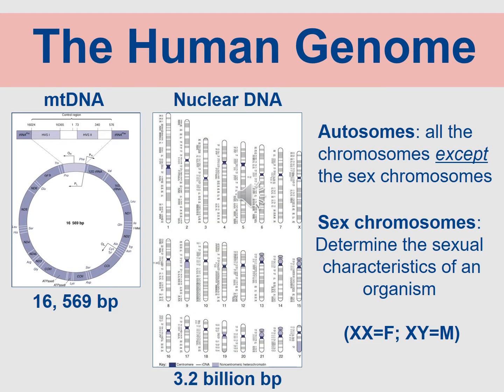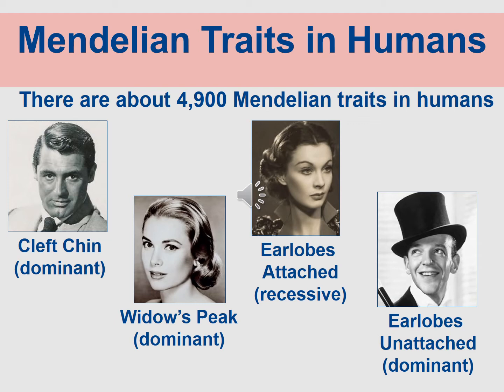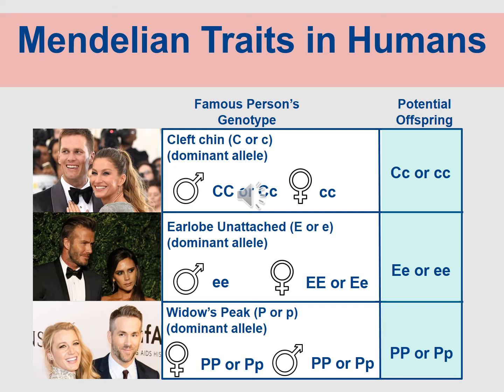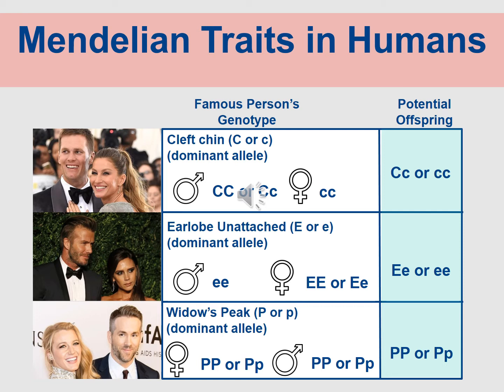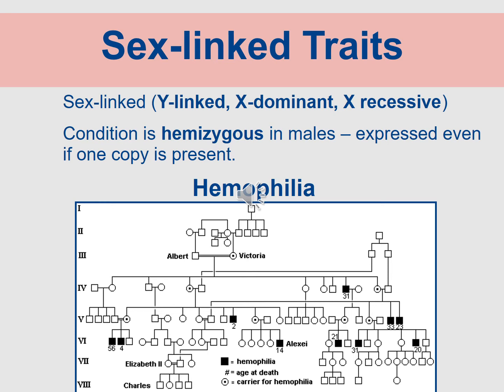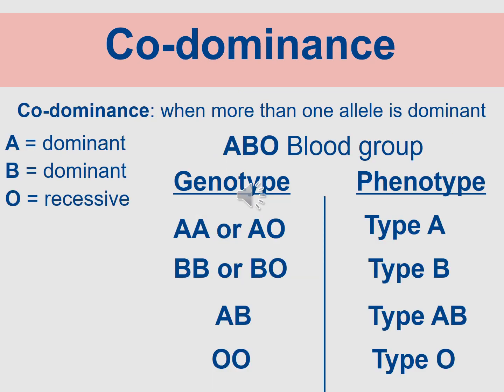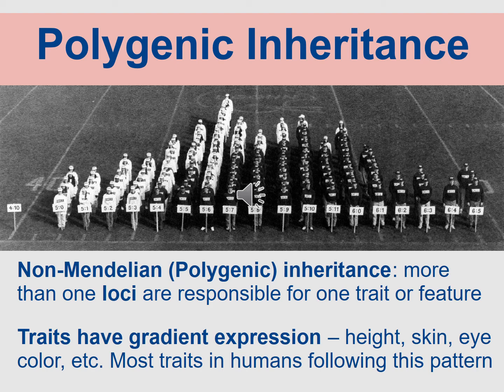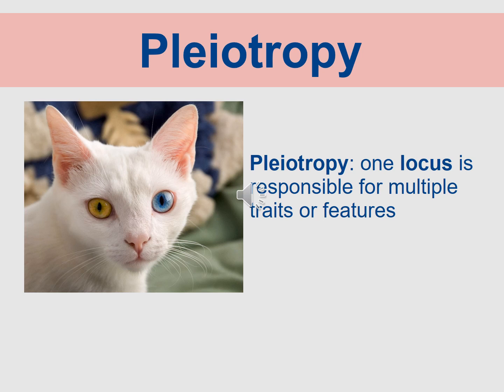3.3 - Types of Inheritance